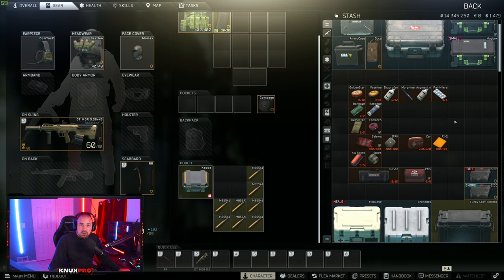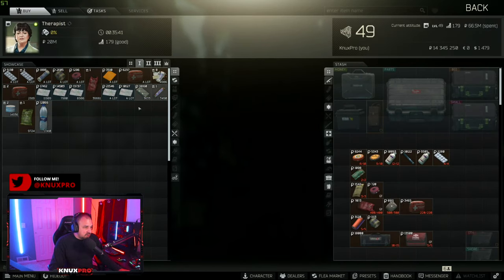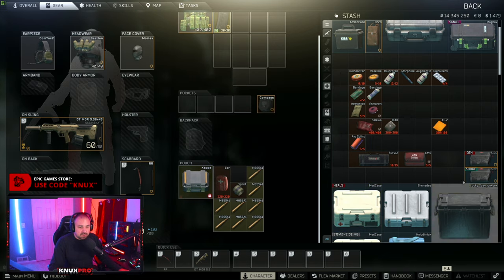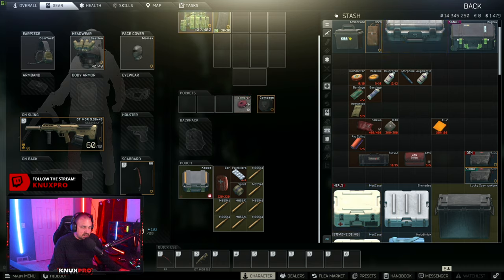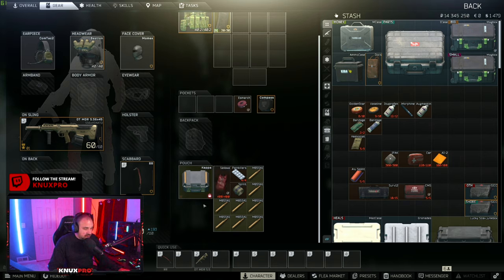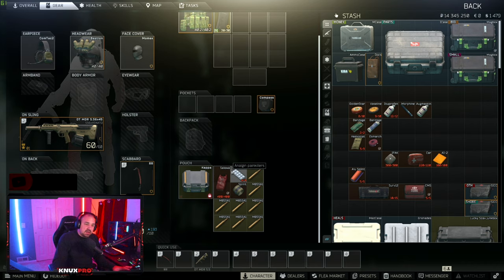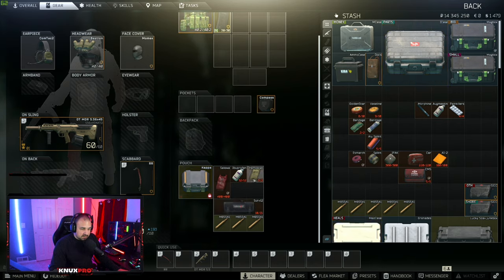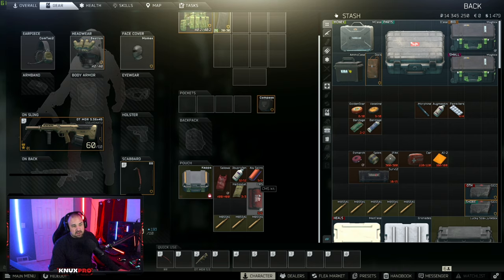Best Medical Setup Guide 12.8 - Heavy Bleeds Escape from Tarkov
Best medical setup for Alpha and Gamma players that are levels 1 thru 9 and players that are level 10 plus.